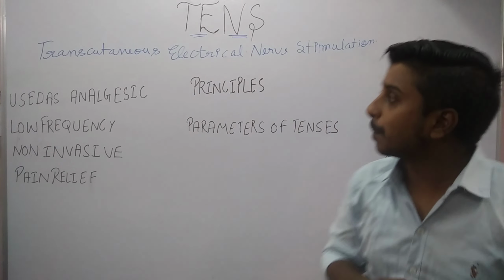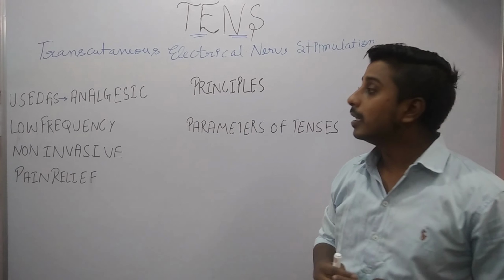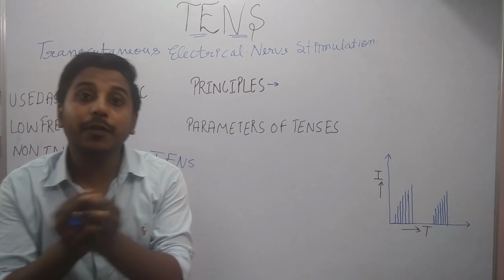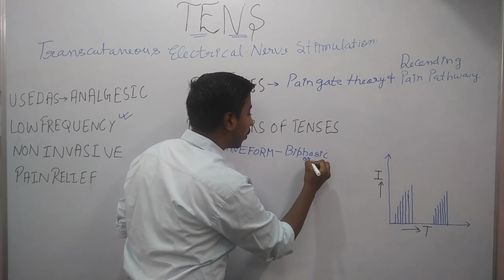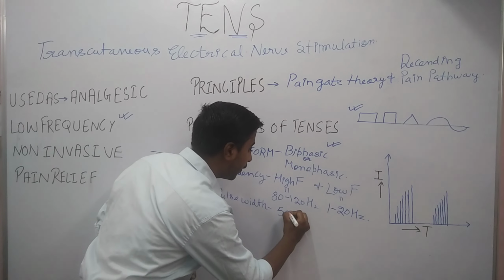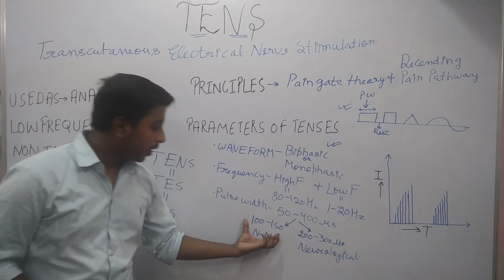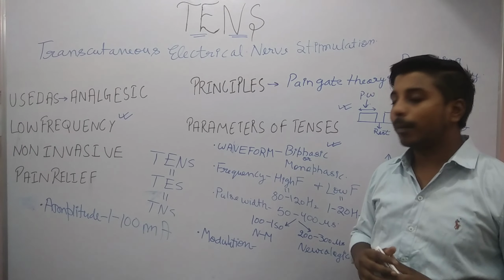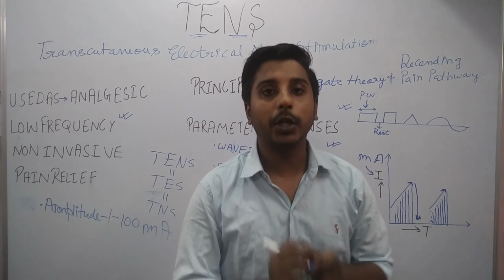TENS | Parameters Of TENS Electrotherapy | Principle of TENS |physiotherapy